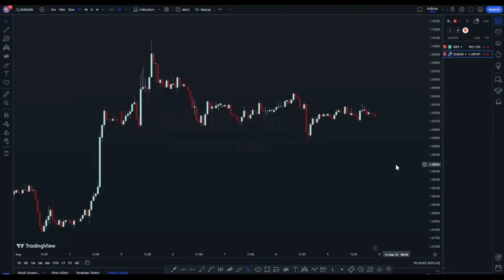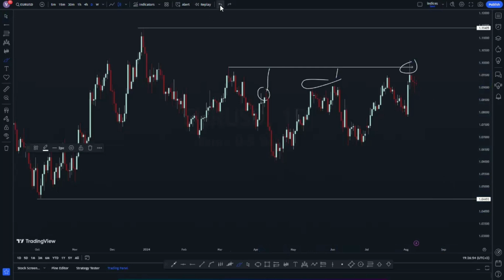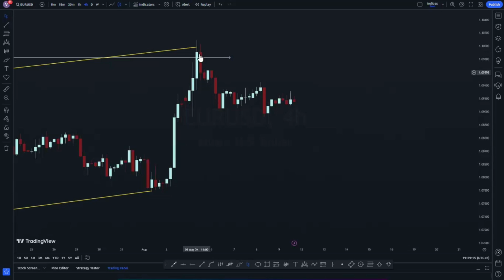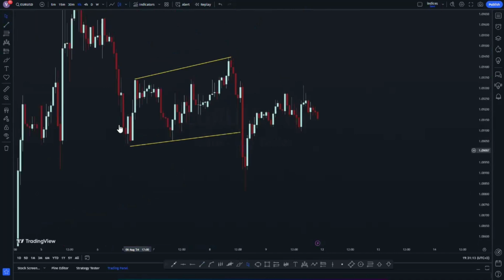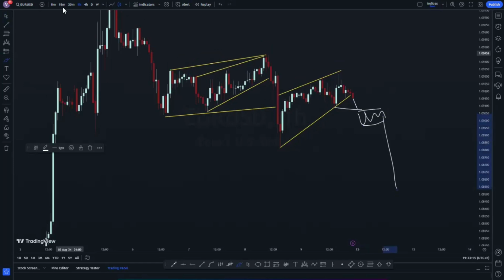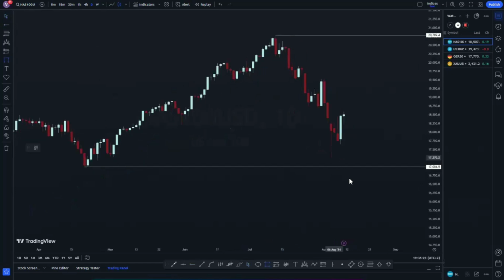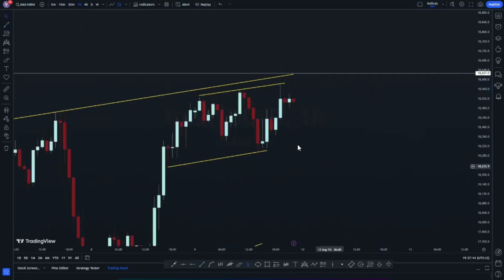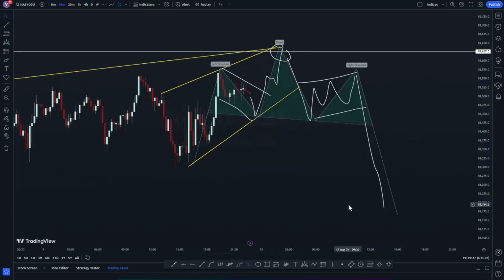sunday market Breakdown || EURUSD NAS100 || FALCON STRATEGY.